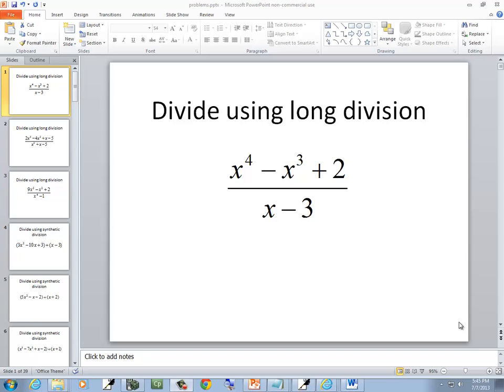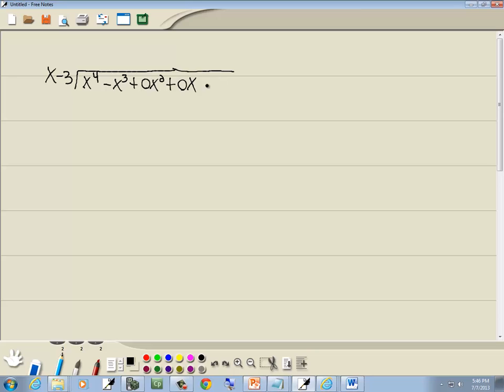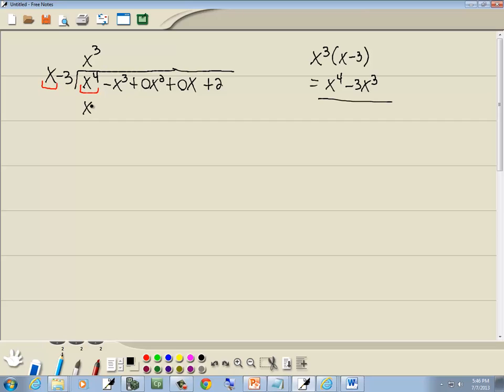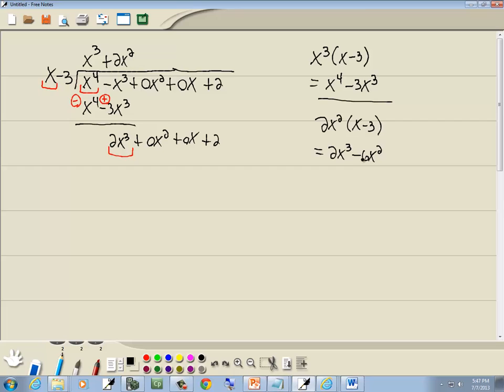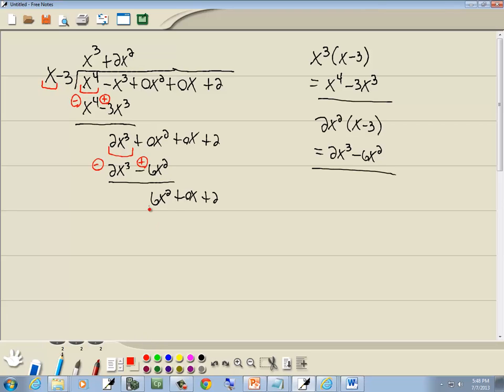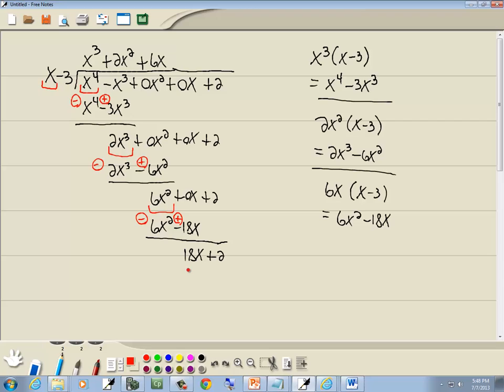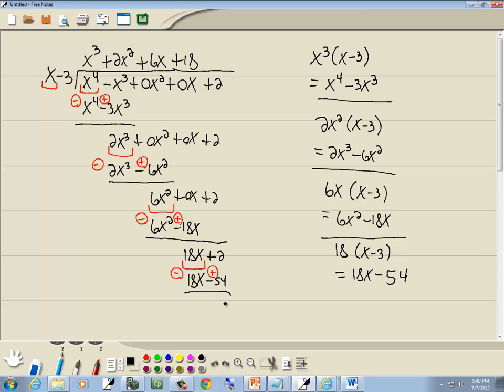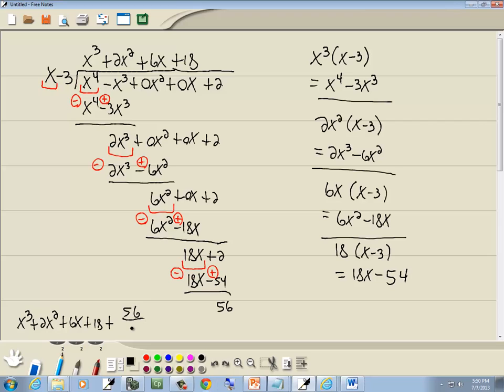College Algebra Homework - Polynomial Long Division - P0130006